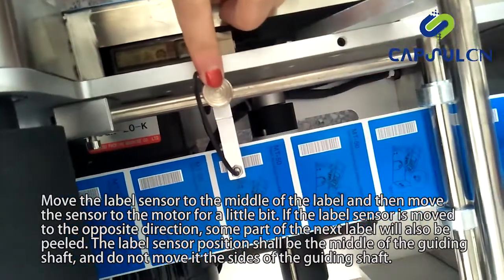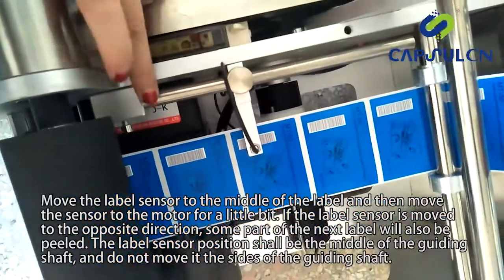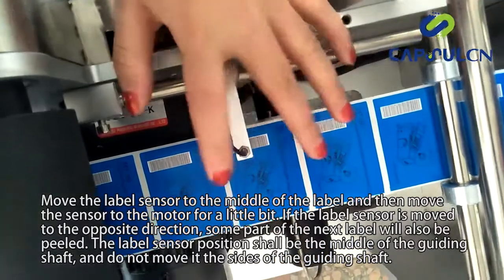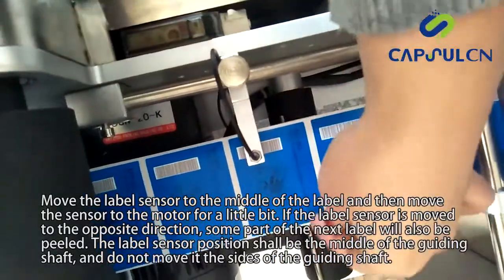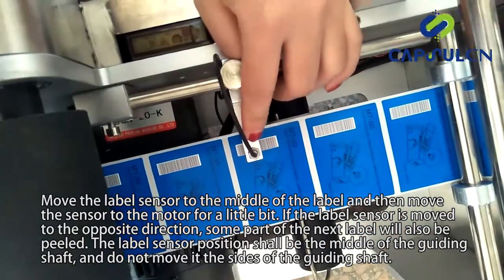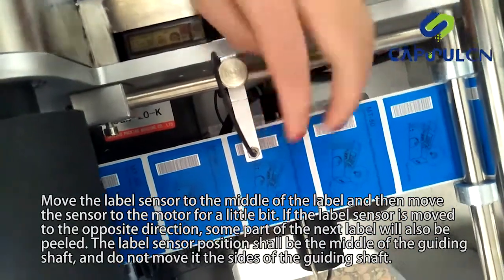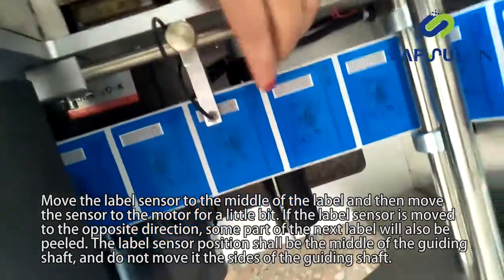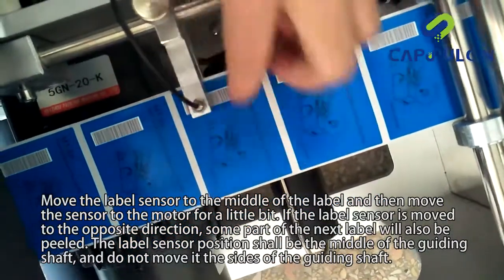How to adjust the sensor (Label machine MT-50)